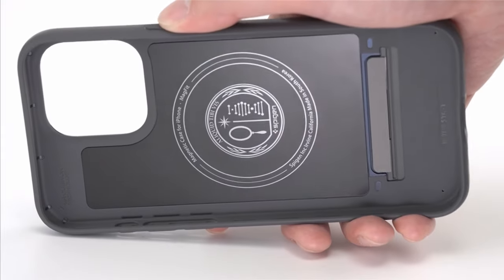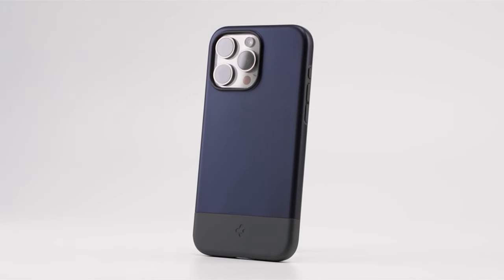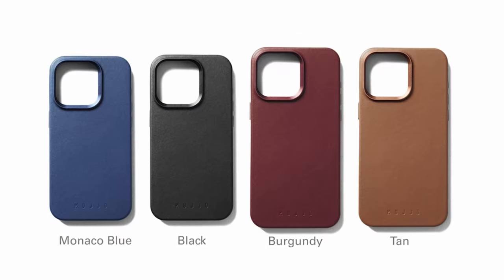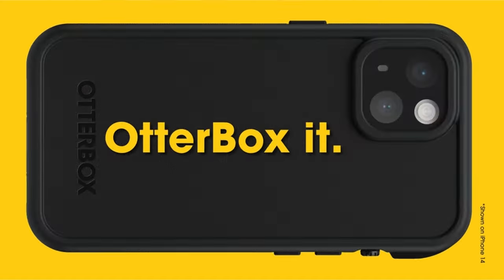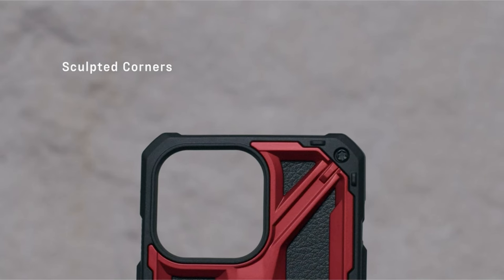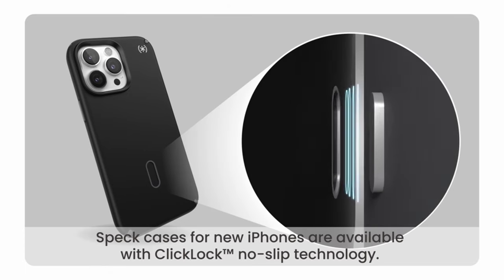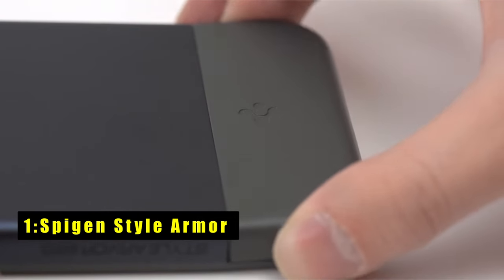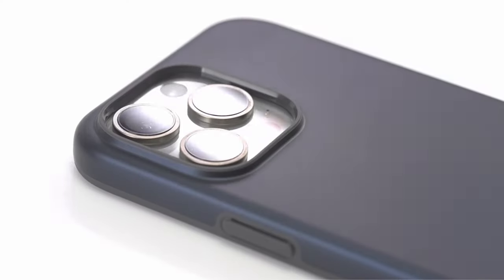The Best iPhone 15 Pro Rugged Cases Right Now!✅🔥🔥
Welcome beautiful people, Let's talk about the 5 the best iphone 15 pro rugged cases right now! I have made a list of the best iphone 15 pro rugged cases right now which will help you decide which one to choose.

Quick Links:✔
   introduction 0:00

I have prepared this video guide for the best iphone 15 pro rugged cases right now to give you the ins and outs to help you make the right choice. So let's get started.
The iPhone 15 Pro Rugged Case from [brand] is an absolute game-changer for those who lead an adventurous lifestyle. Its robust design offers unparalleled protection against drops, shocks, and scratches, ensuring your device stays intact in any situation. The precise cutouts provide easy access to ports and buttons without compromising on safety. The textured grip adds extra security to prevent accidental slips. What sets it apart is its slim profile, which doesn't add unnecessary bulk to your phone. Plus, the compatibility with wireless charging makes it a convenient choice. With this case, you can confidently take your iPhone 15 Pro on any adventure.
The Mujjo Leather case is a testament to both style and substance. Crafted with precision, it features a 1mm raised leather bezel that shields your screen from scratches and abrasions, ensuring its pristine condition. The machined recycled aluminum rear-camera bump enhances durability,

AllCasesHere is a participant in the Amazon Services LLC and other affiliate Associates Program, an affiliate advertising program designed to provide a means for sites to earn advertising fees by advertising and linking to Amazon and other platforms. As an Associate, I earn from qualifying purchases.